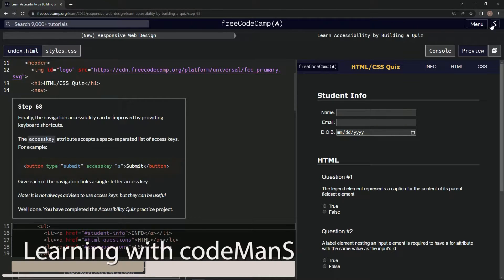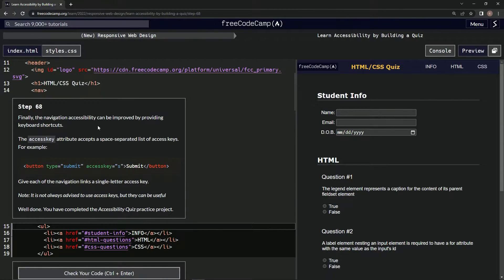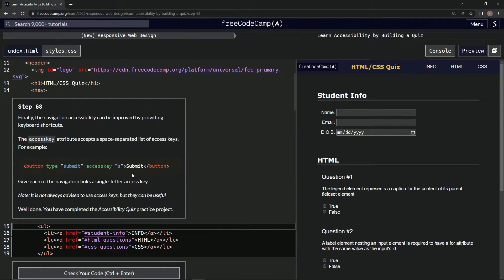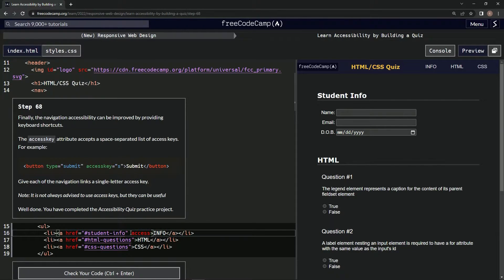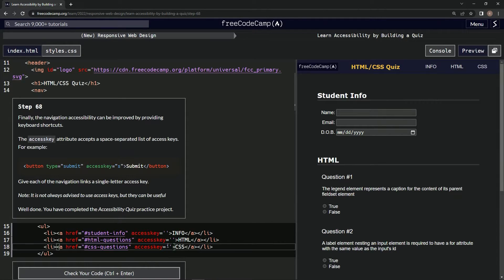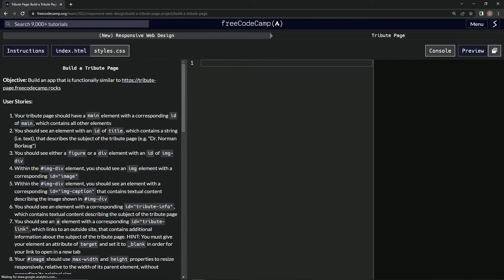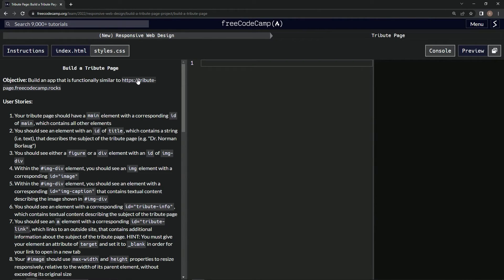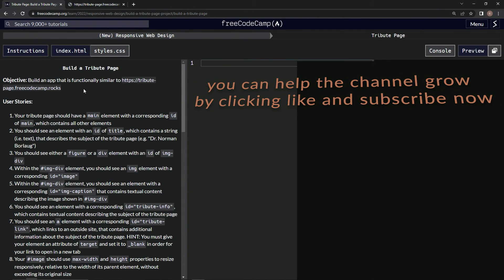learn2code | freeCodeCamp (New) Responsive Web Design - Building a Quiz: Step 68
this one introduced the accesskey attribute